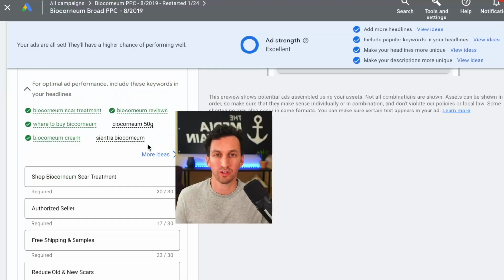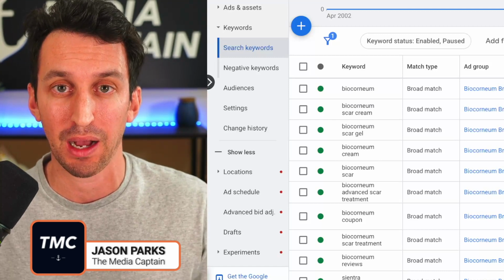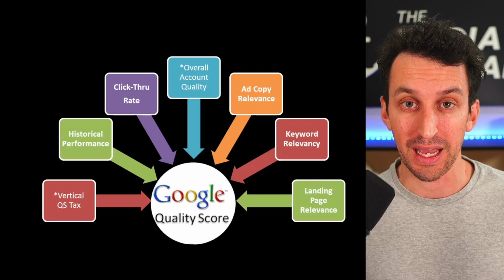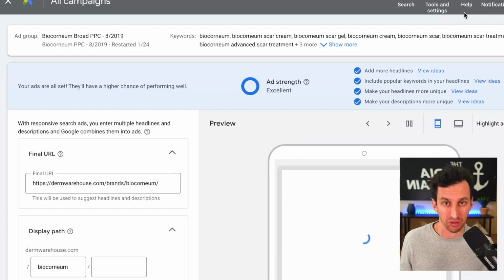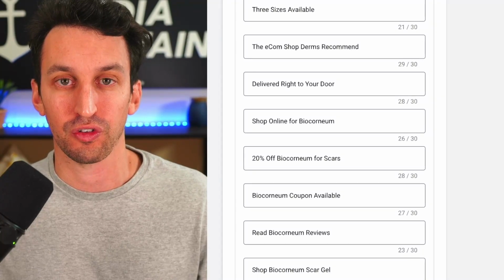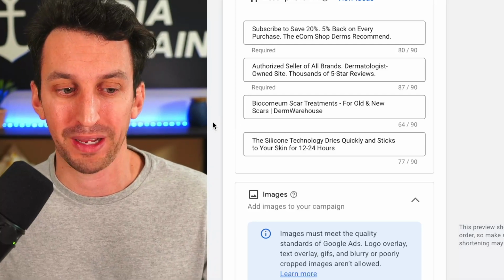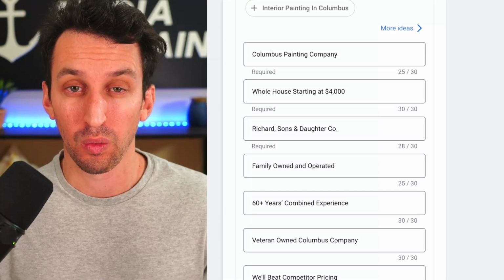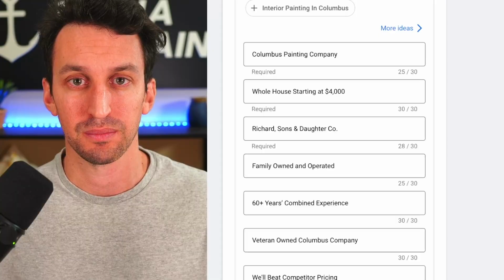Google Ad Copy Hacks: Examples of Great Google Ads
Strong-performing Google Ads will generate more leads at a lower cost per click. The issue nowadays is too many Google PPC ads are generic and don't differentiate themselves from the competition. Jason Parks of The Media Captain walks you through several client examples of what makes for a top-performing PPC advertisement.
WANT PPC ADVICE?
👨‍💼📈  Schedule an intro call with Jason Parks
📑TABLE OF CONTENT
0:00 Introduction
0:40 What a Google Ad looks like
1:53 The Connection Between Keywords, Ad Copy, and Landing Page
3:00 Understanding Google's Quality Score
3:48 Example of What Differentiates DermWarehouse's Ad Copy
8:05 Example of a Painting Company Using Price Point in Ad Copy
9:42 In Closing